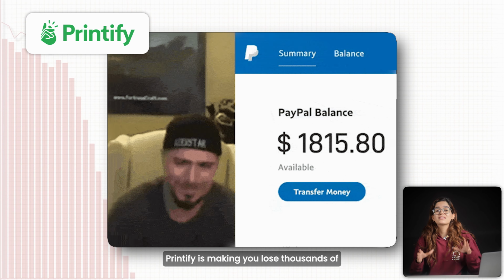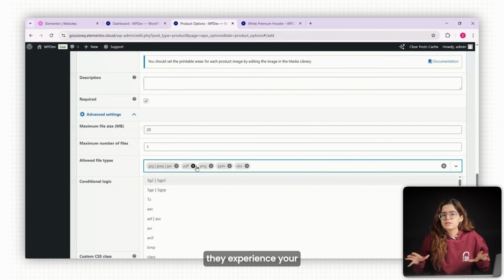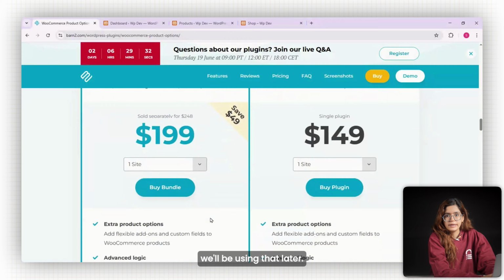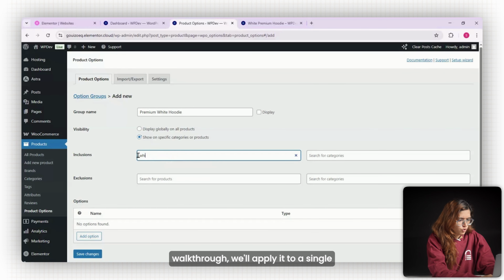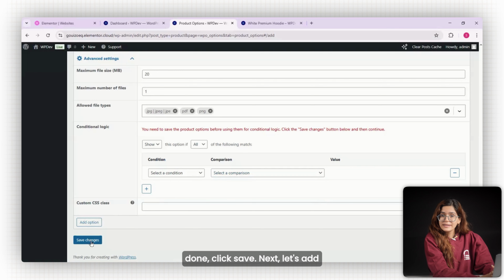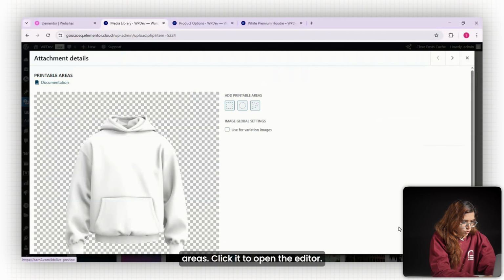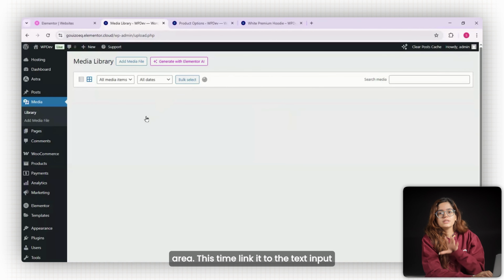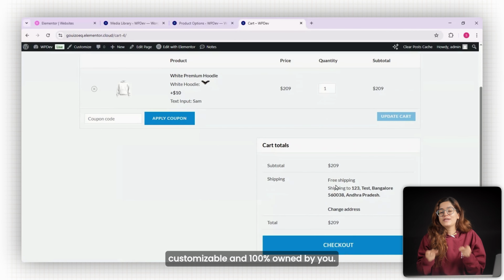Create Print on Demand Website (Crash Course)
In this video, I’ll show you how to stop losing money with low-margin platforms like Printify and build a fully customizable, high-profit print-on-demand store using WordPress. You’ll learn how to take full control of your brand and product experience with the help of the Product Options plugin by Barn2 — including features like image uploads, custom text fields, live previews, and dynamic pricing.

I’ll walk you through every step: setting up your store, customizing product pages, configuring payments, ensuring email deliverability, and making sure your site is fast, branded, and ready to take real orders — all without relying on Printify or Printful.

00:00 Don't use Printify!
00:36 Why should you use WordPress?
02:09 How to create the products
03:45 How to set up live preview